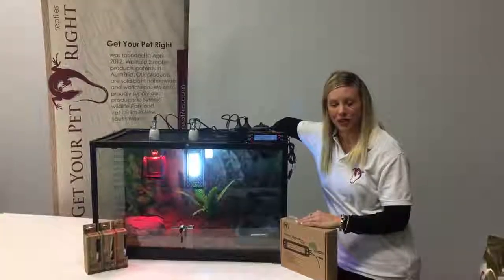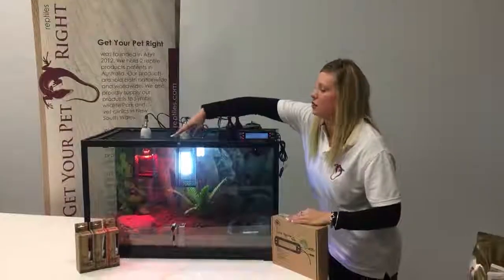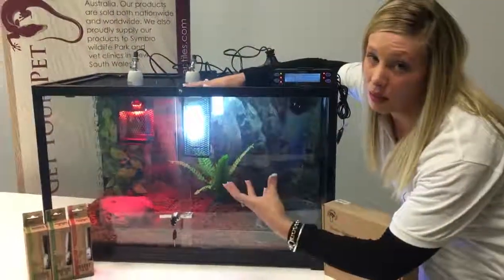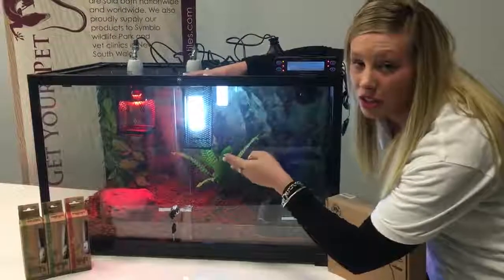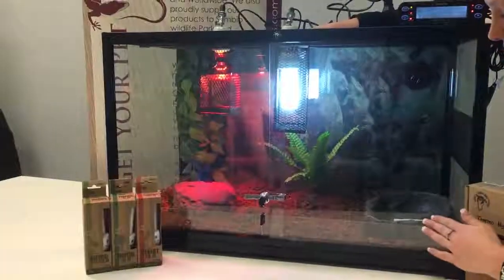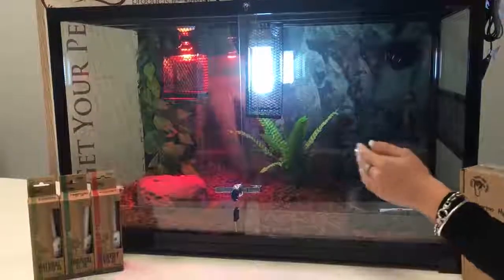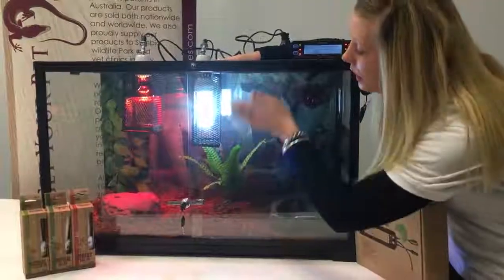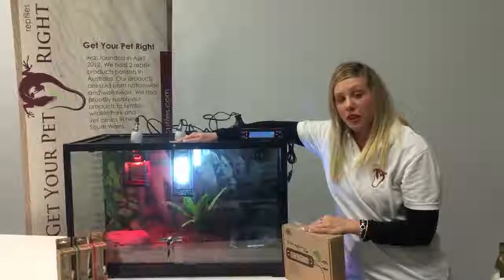Get Your Pet Right Python Set Up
How to do a python set up with Get Your Pet Right Gear By Brooke Winters